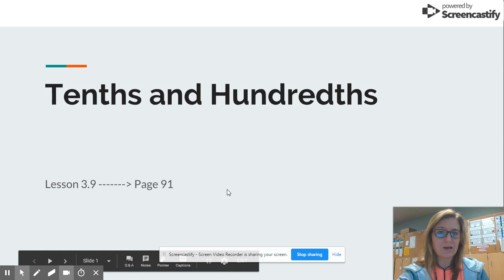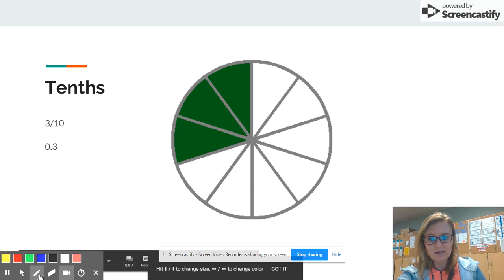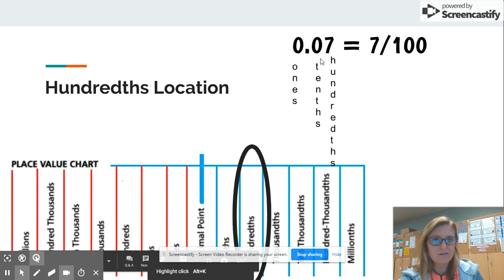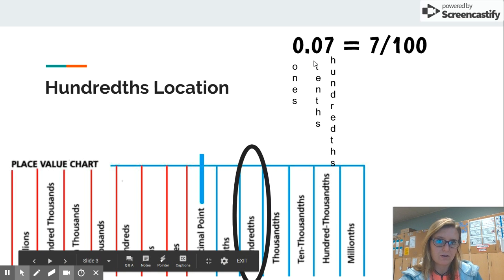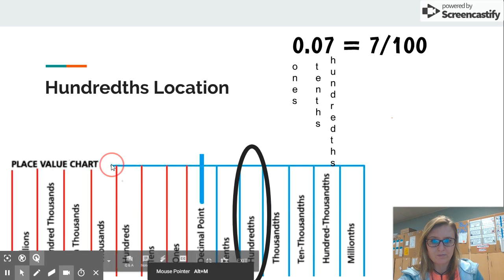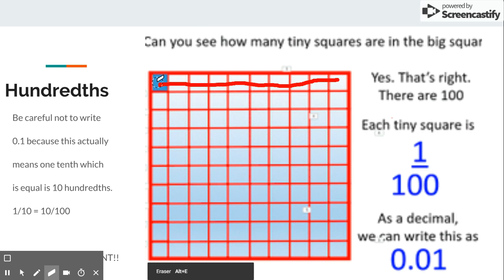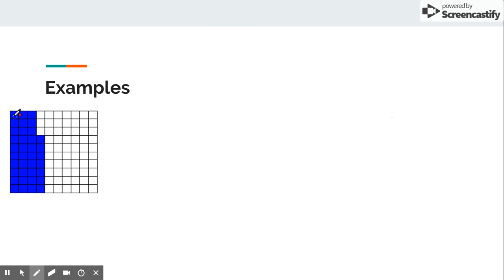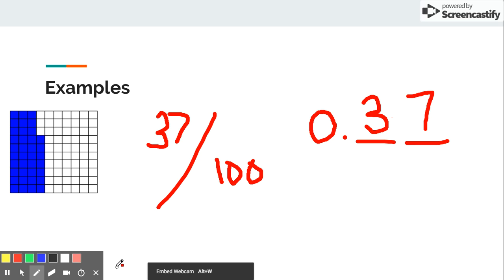Tenths and Hundredths Lesson 3.9